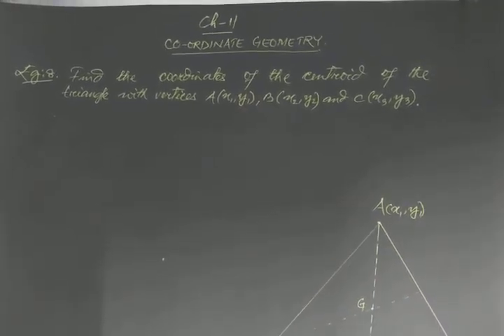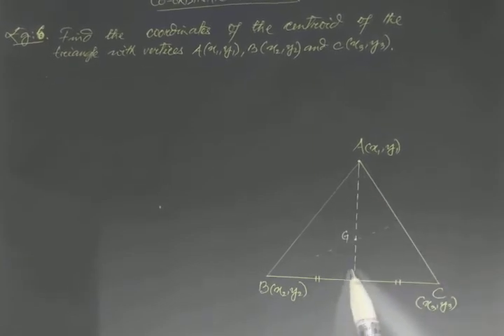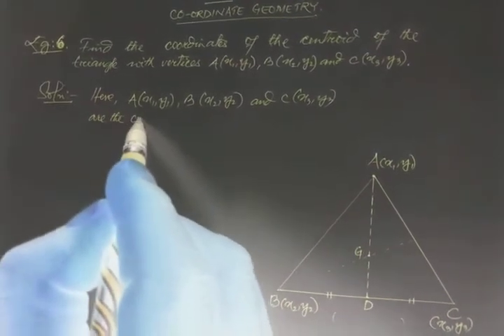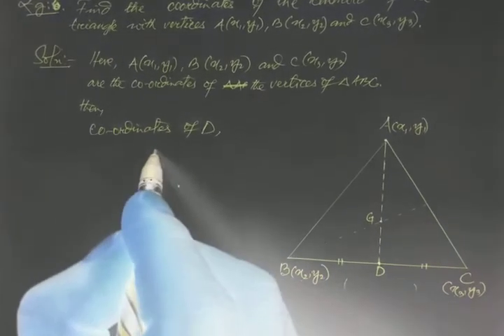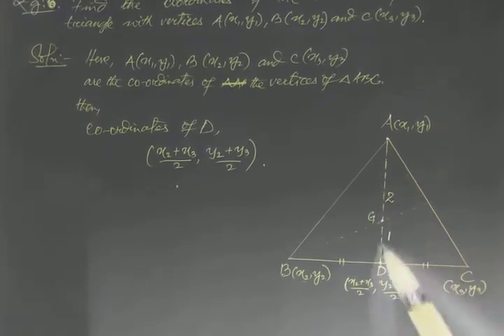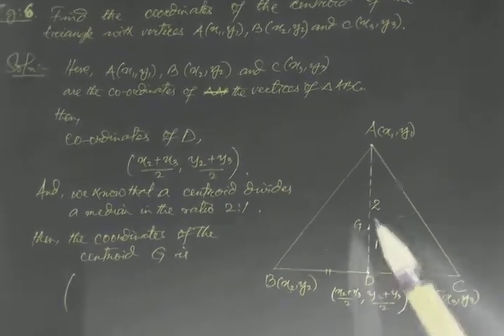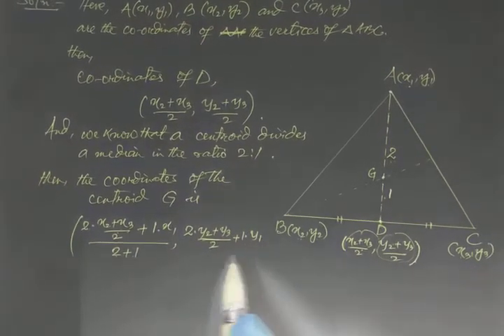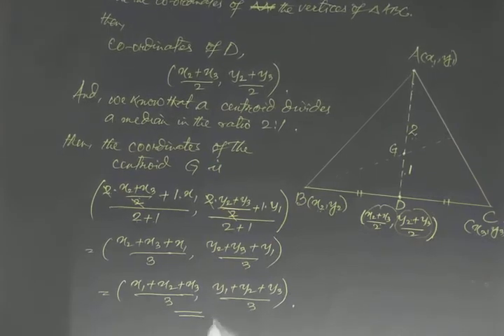Class X Maths Example 6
Class X Mathematics Co-ordinate Geometry Example 6 Derivation of Centroid of Triangle